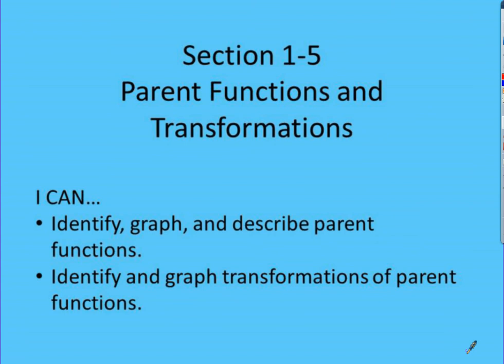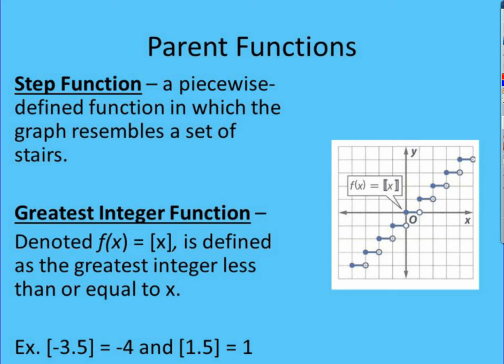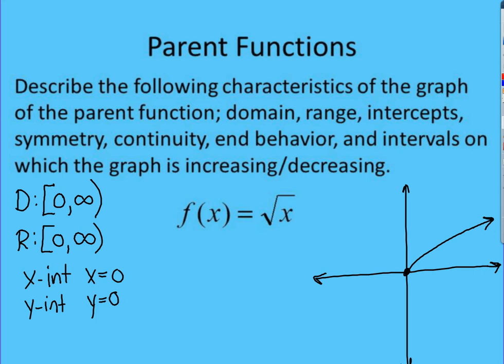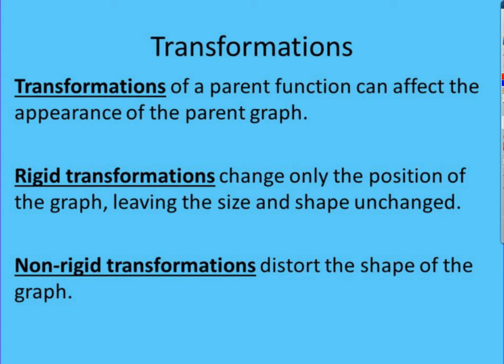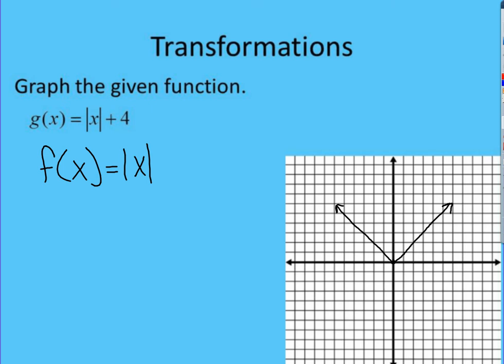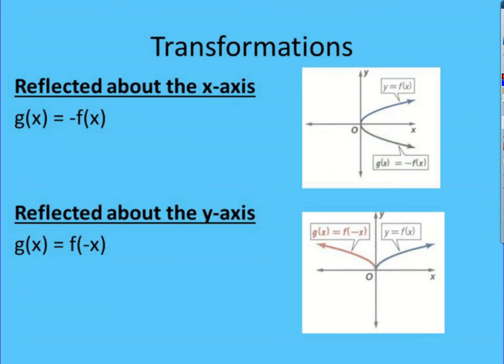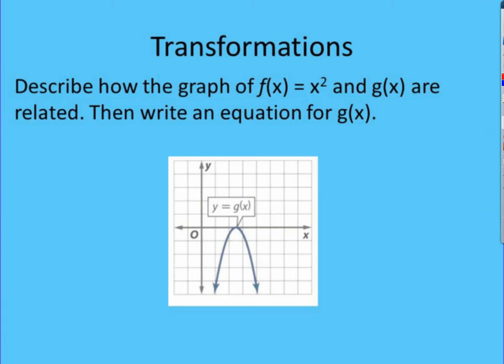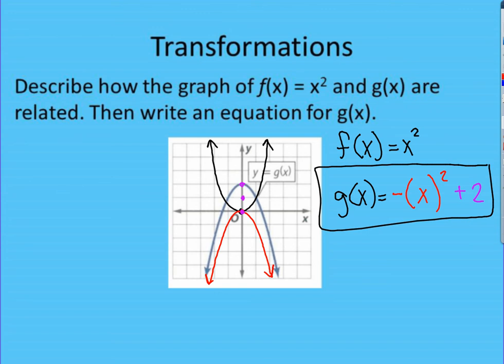Section 1-5 Part A Parent Functions and Transformations